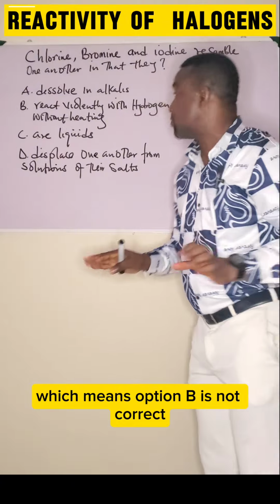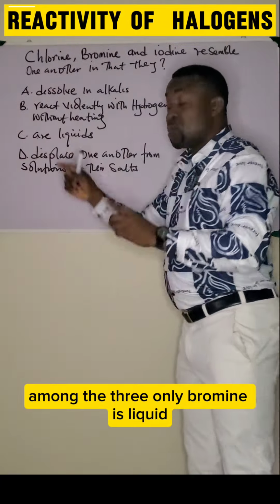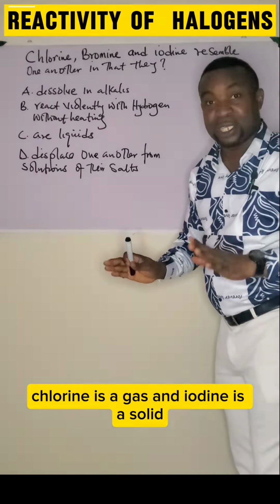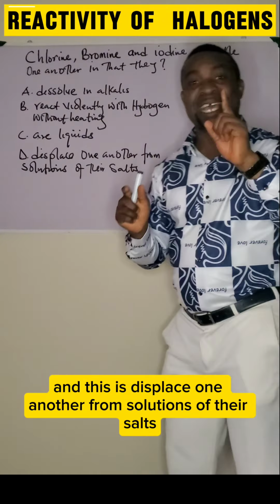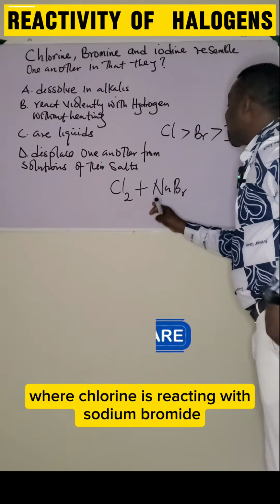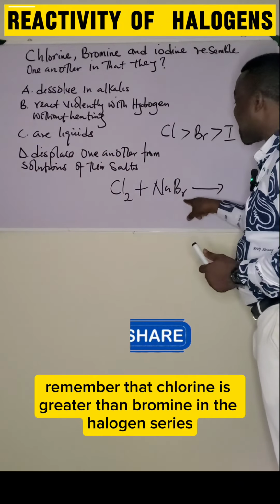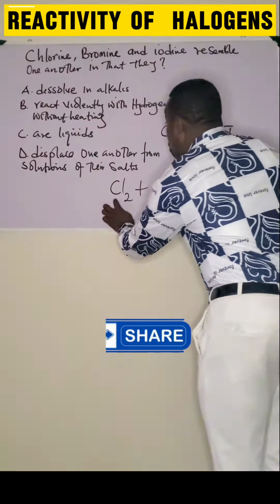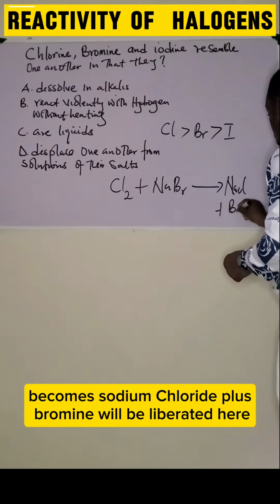How do halogens react?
Halogens are a group of elements found in Group 17 (Group VIIA) of the Periodic Table. The word “halogen” means “salt-former,” because these elements readily form salts when they react with metals (for example, sodium chloride — table salt).
They are flourine, Chlorine ,Bromine and Iodine